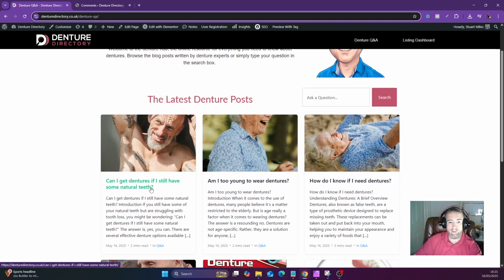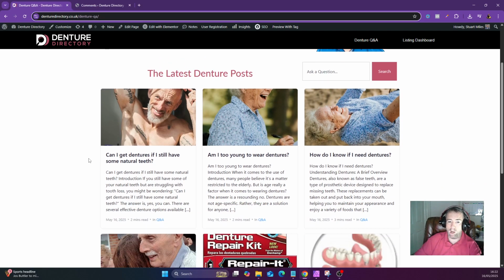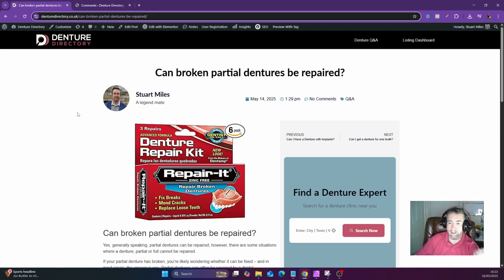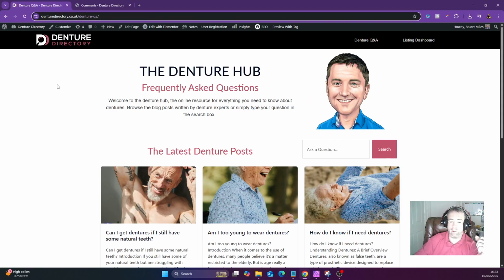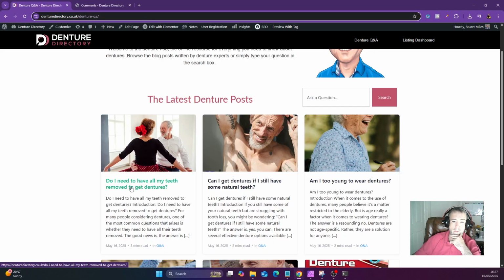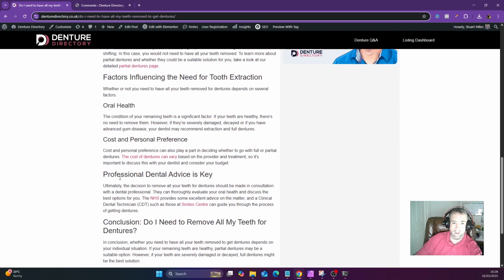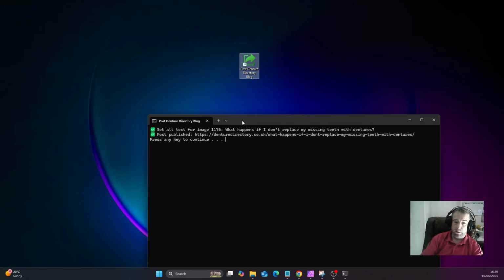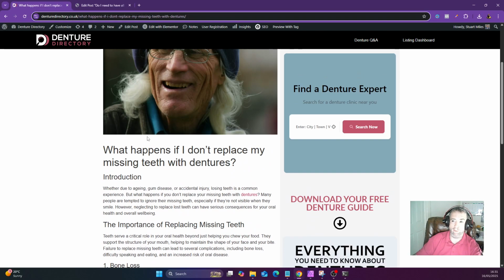Publish WordPress Blog Posts at the Click of a Button - OMG - Game Changer - AI and Python Script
I've built an incredible bit of software that will auto publish high quality blog posts using AI and that generate with SEO scores of 80+/100